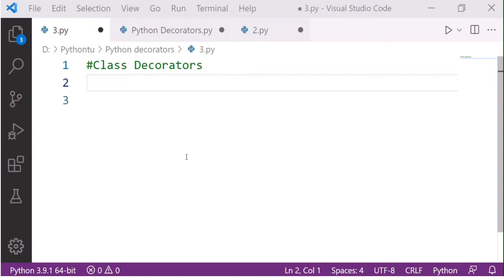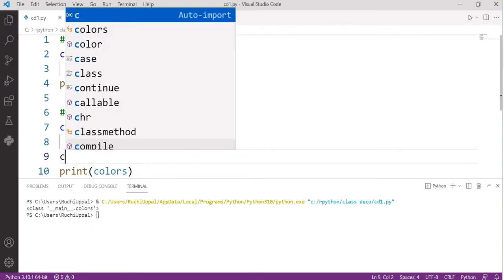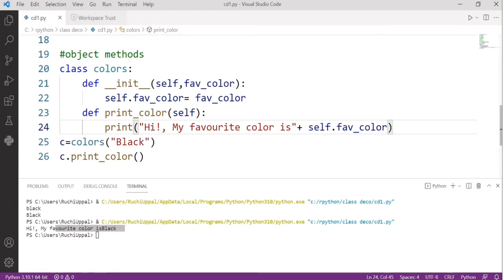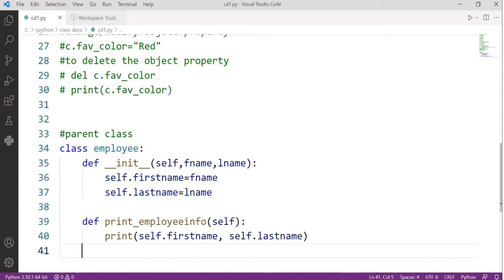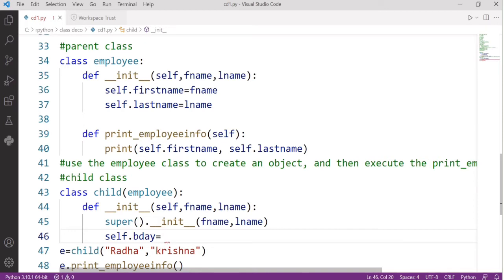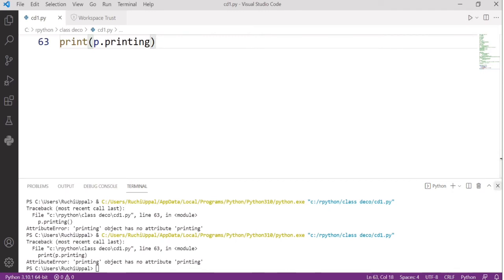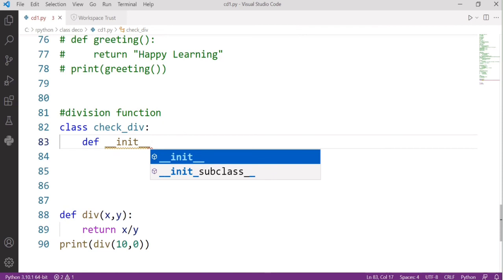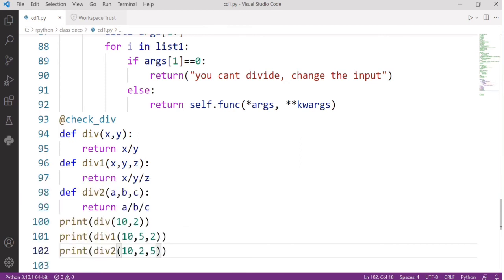#93 : Python Class Decorators